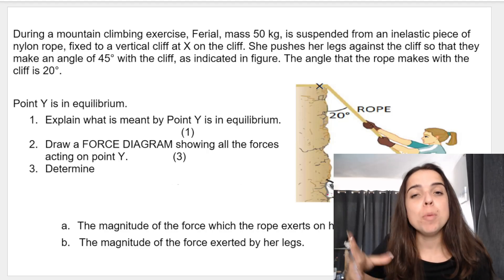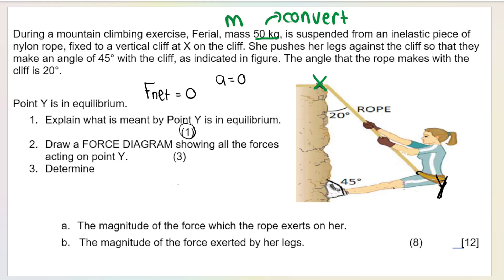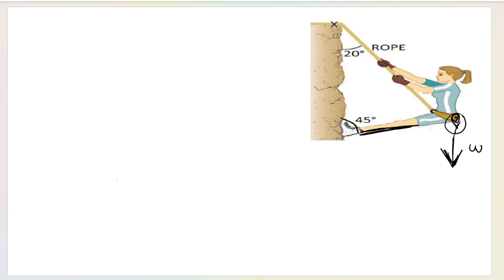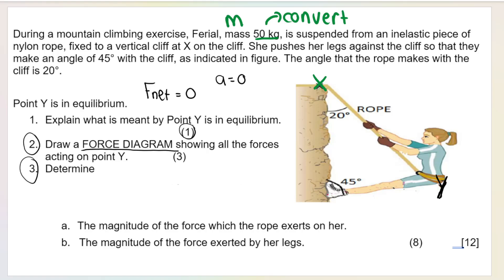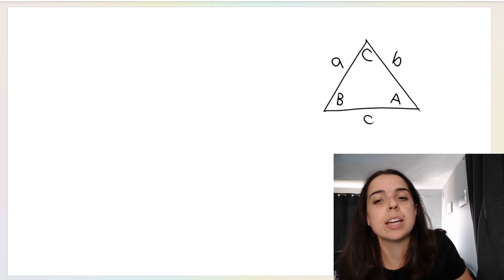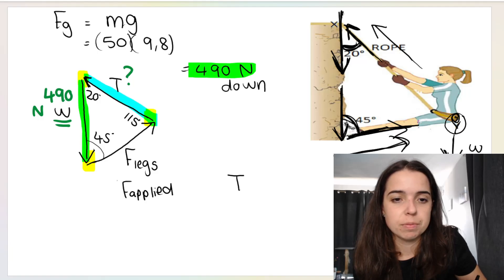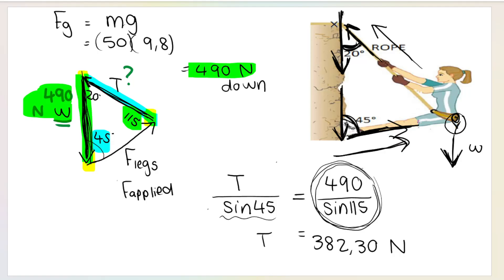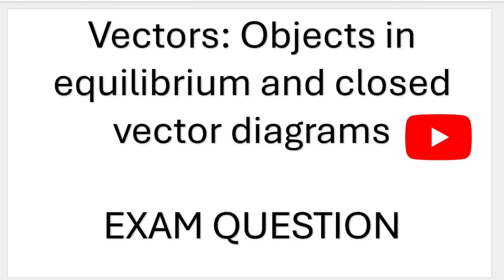Gr 11 Equilibrium closed vector diagram EXAM QUESTION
Grade 11 Physics: Vectors EXAM QUESTION! In this video I show you a nice and easy way to calculate the unknown variables!